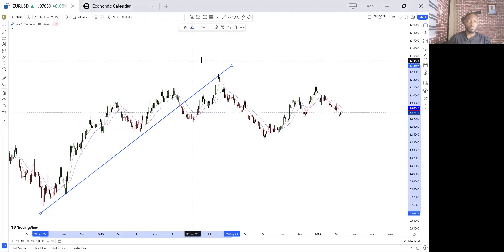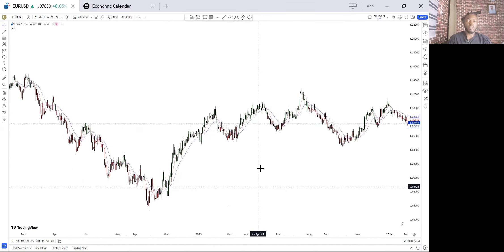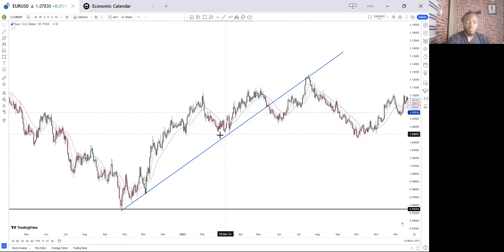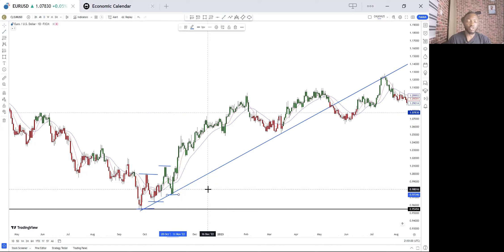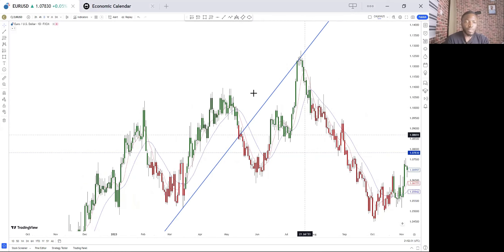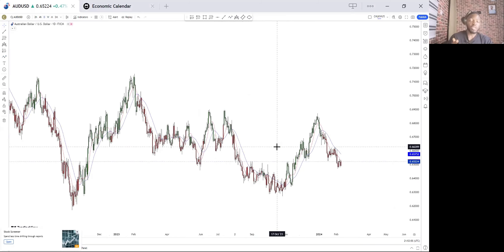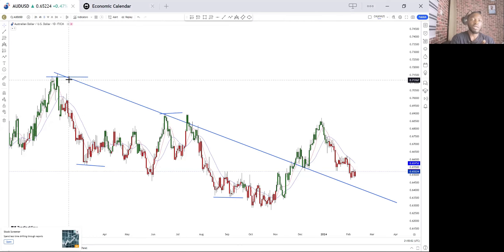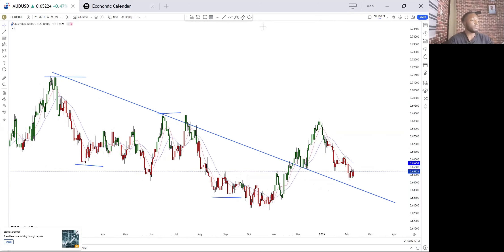PERFECTING TREND LINES | EDDYCHUKS UNIVERSITY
"Elevate your trading skills with Eddychuks University's comprehensive guide to Perfecting Trend Lines!

Learn how to accurately draw and interpret trend lines to identify market trends, support/resistance levels, and potential trading opportunities. Whether you're a beginner or an experienced trader, this course will equip you with the knowledge and techniques needed to master trend analysis and enhance your trading strategies. Join us and take your trading to the next level!